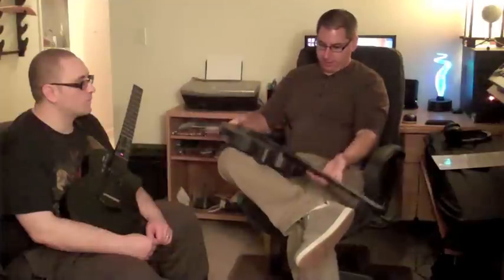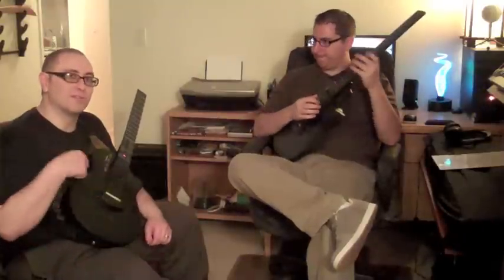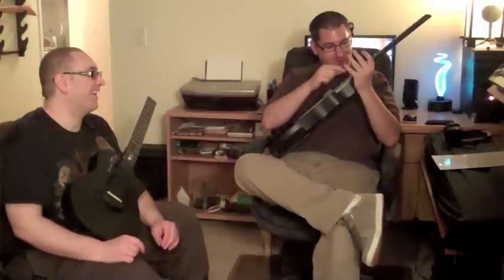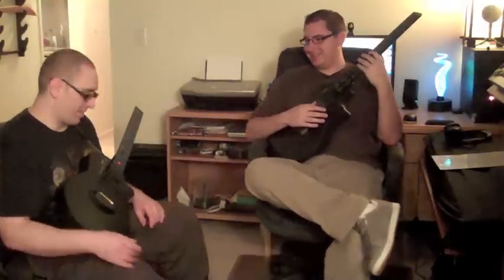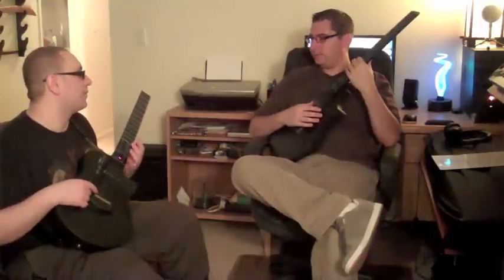Yamaha EZAG - Part III of III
Erik and Peter discuss an interesting electronic guitar synthesizer.  Includes pros & cons, synth patches, unique features and even pictures of the internal electronics.  (oh yeah - we took it apart just for you!)  :?P